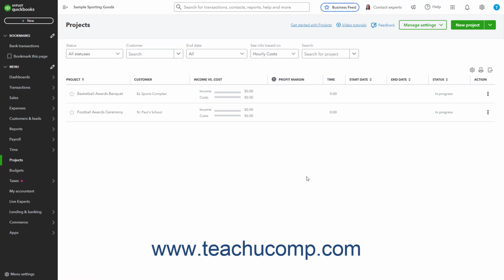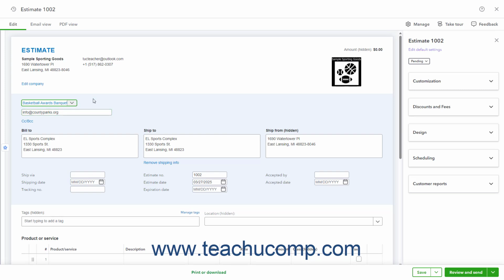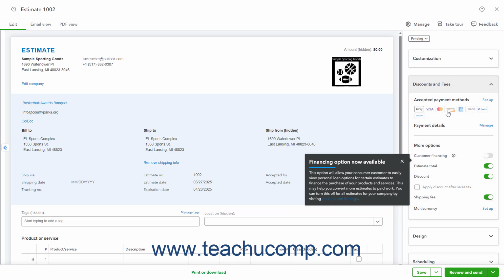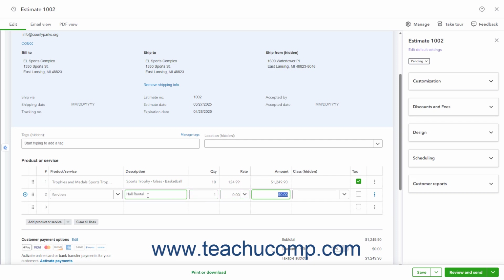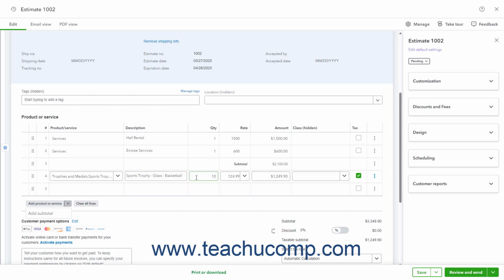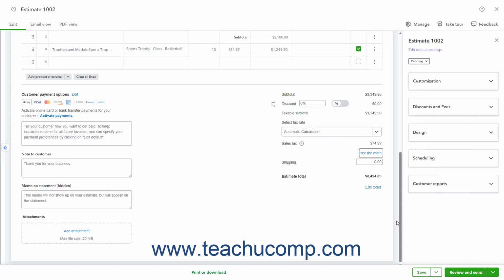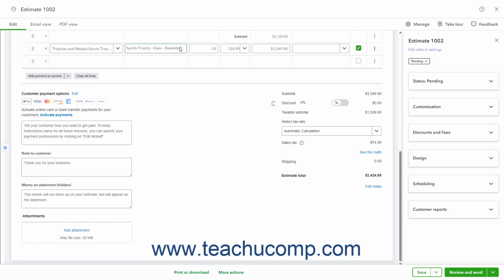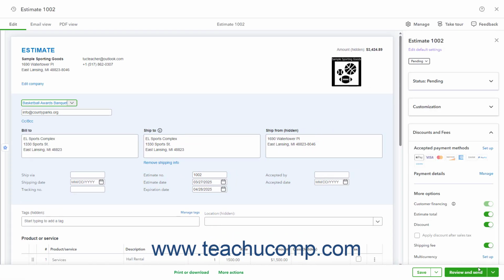How to Create Estimates in QuickBooks Online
This video shows you how to create an estimate in QuickBooks Online. This video is from our complete QuickBooks Online training, _Mastering QuickBooks Online Made Easy_ ™. *To get the full QuickBooks Online training, please visit:*